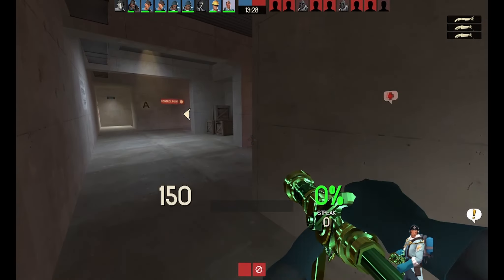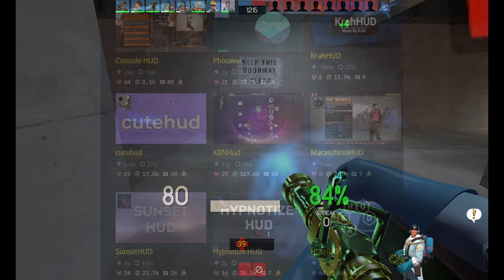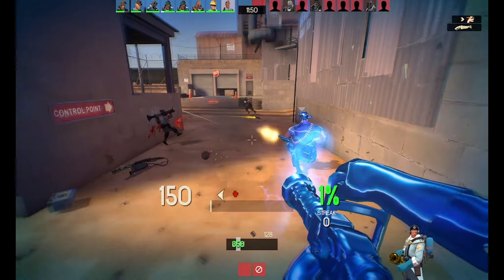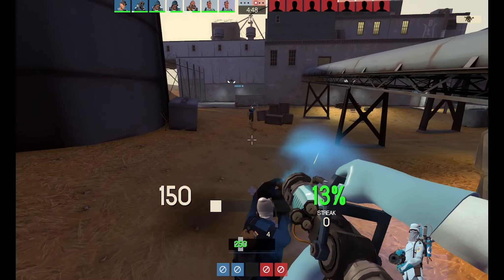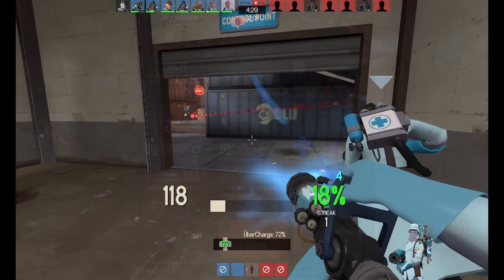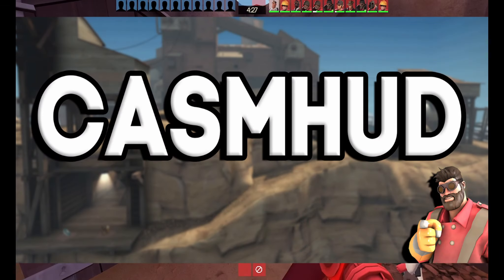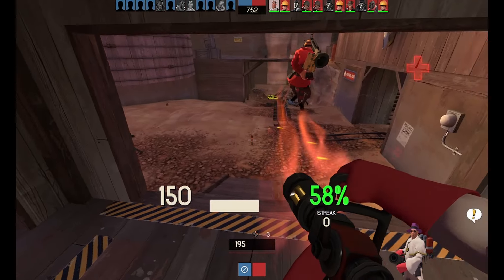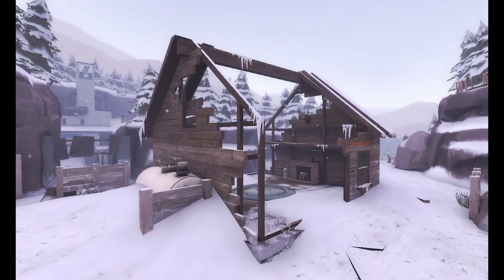Minimalist TF2 HUDs - An Oversaturated Market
Figured I'd remake my first video essay with more of a small historical look into how HUDS were, and try to see what the community thinks of the situation.